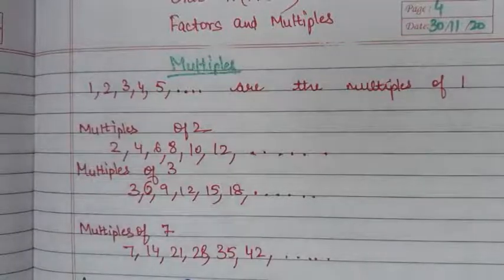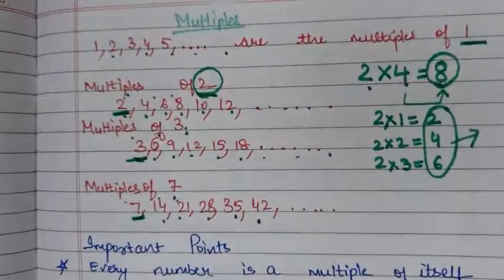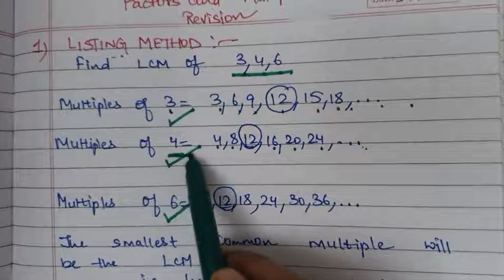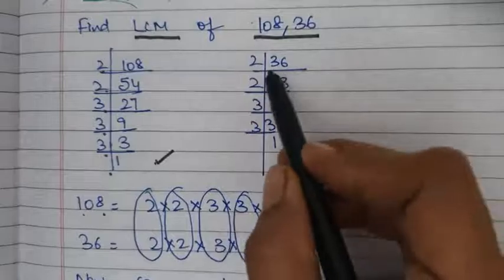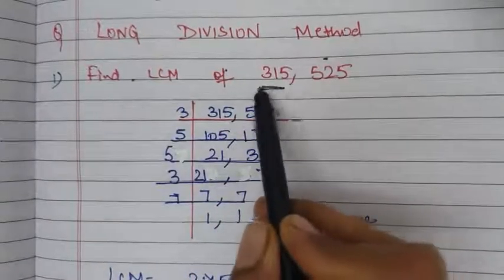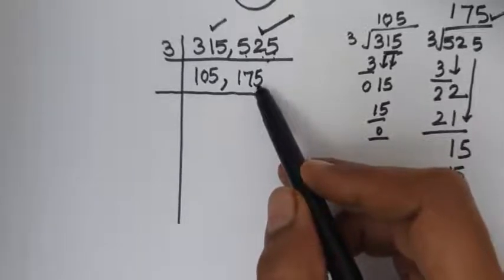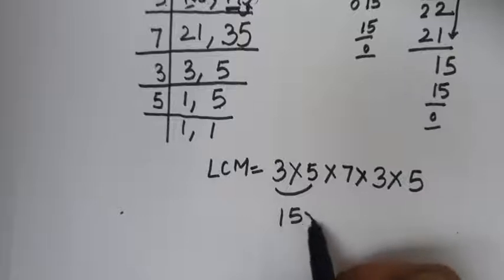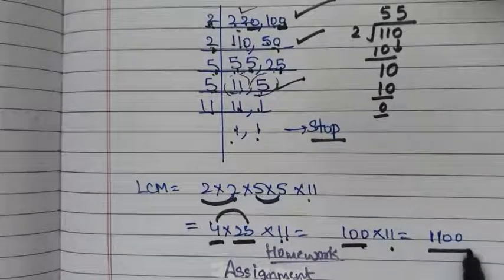Factors (Revision) Part-2, Class 4